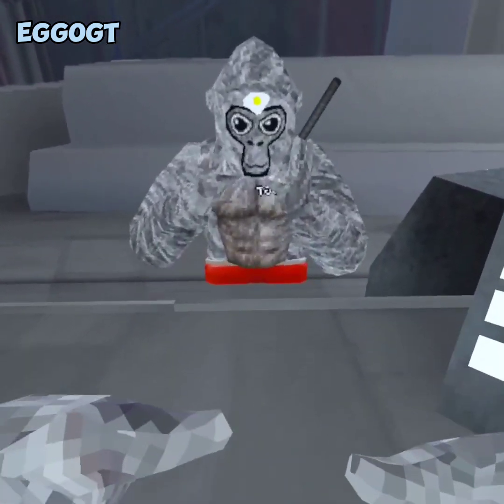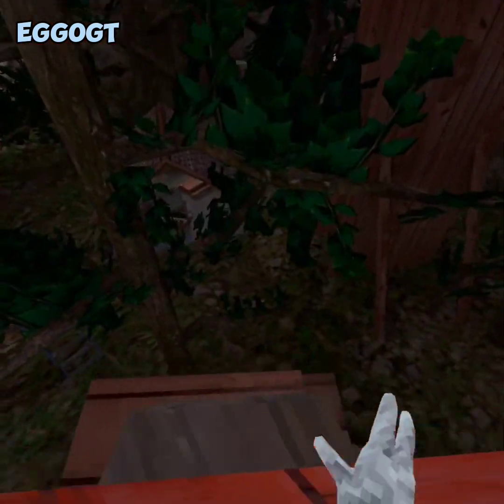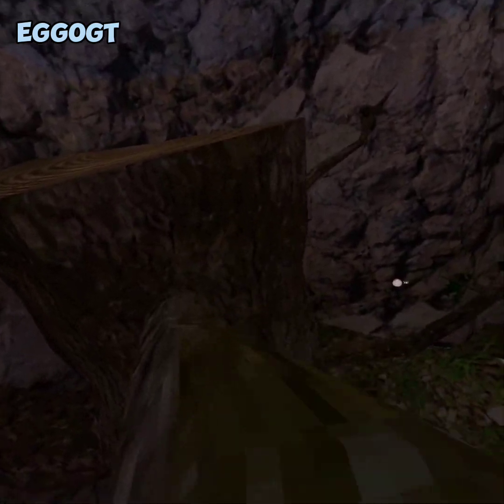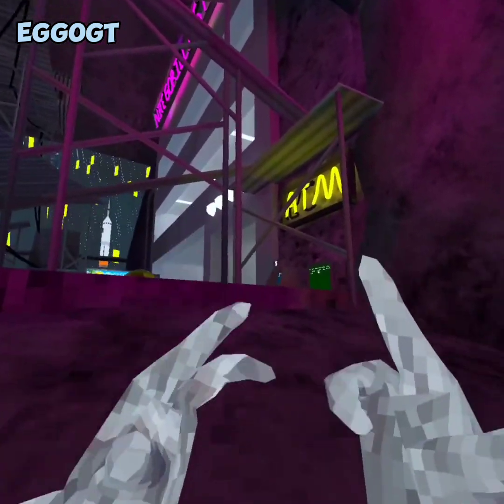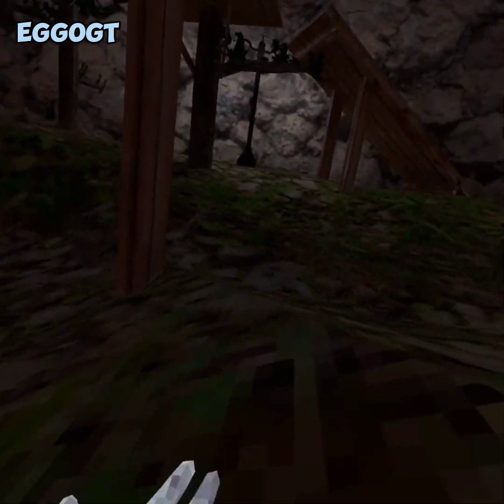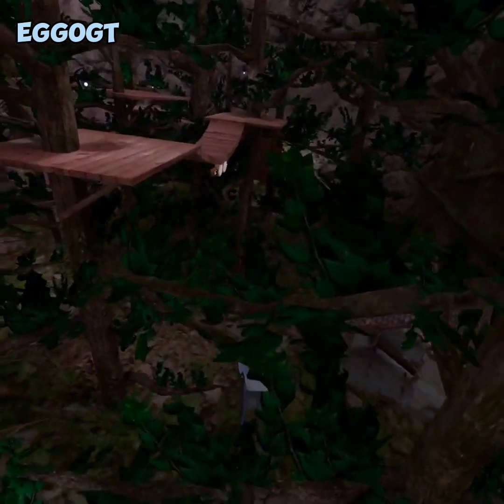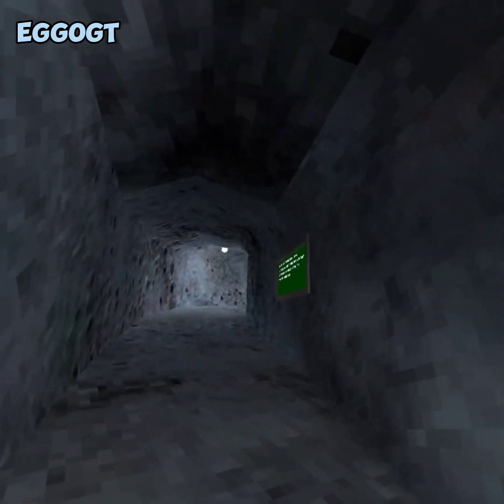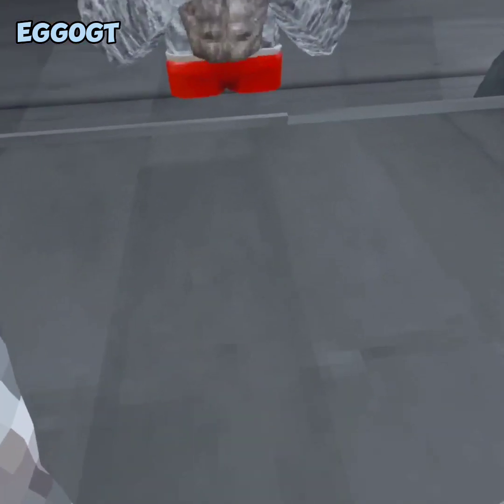GORILLA TAG BUT I CANT TOUCH THE FLOOR 😲 w/eggoGt